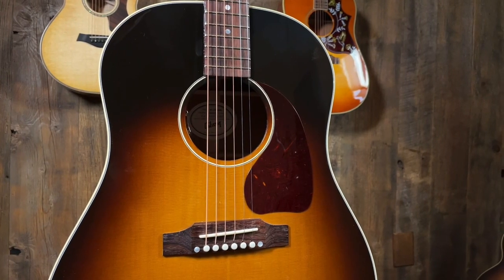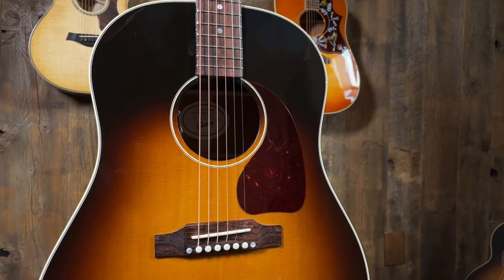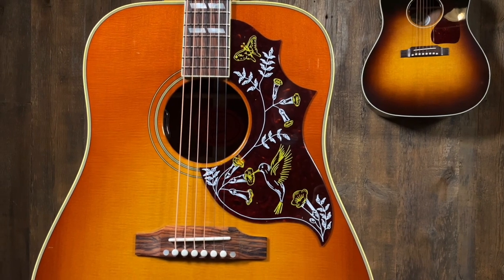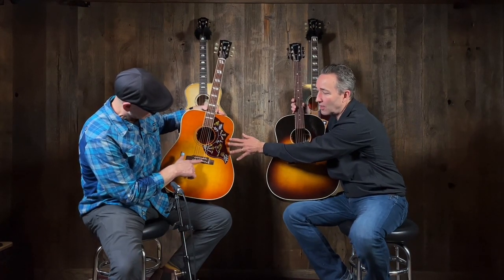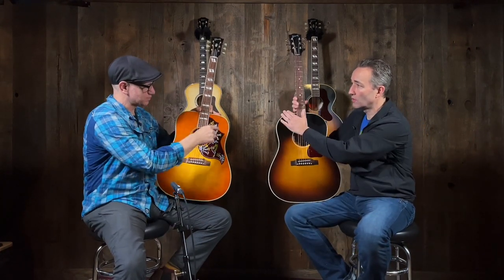Hummingbird vs J-45 - Gibson Dreadnought Battle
Today it's a classic comparison between two popular Gibson models… the Gibson J-45 vs the Gibson Hummingbird. They have very similar specs but with one big difference! The Hummingbird is a square-shoulder dreadnought while the J-45 is a slope-shoulder dreadnought. Can you hear the difference? Which one would you choose?